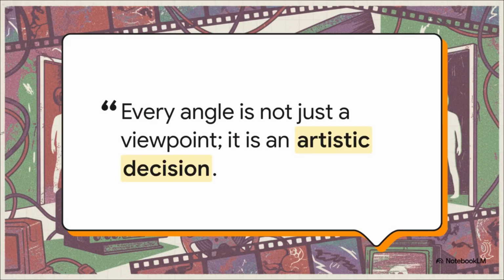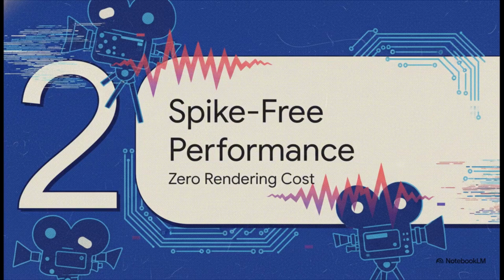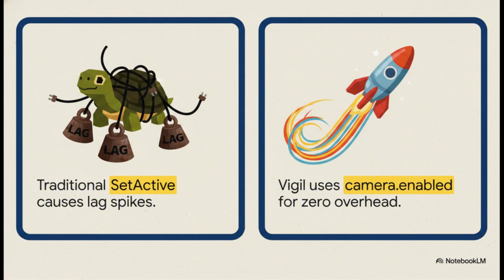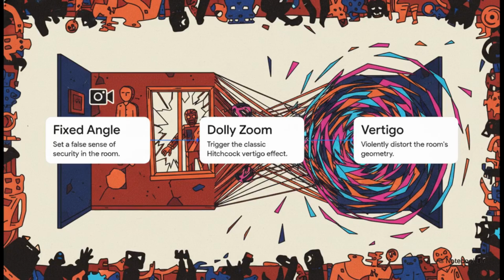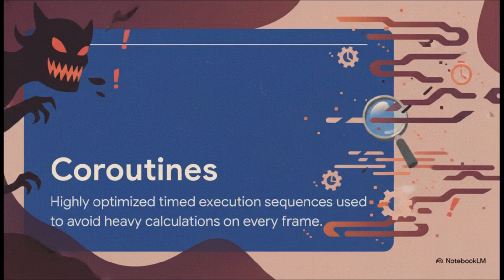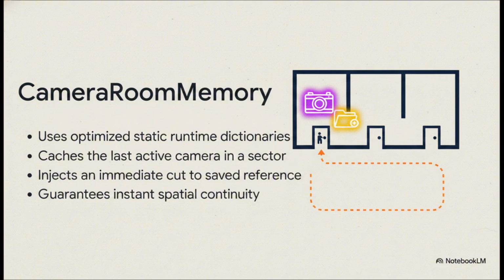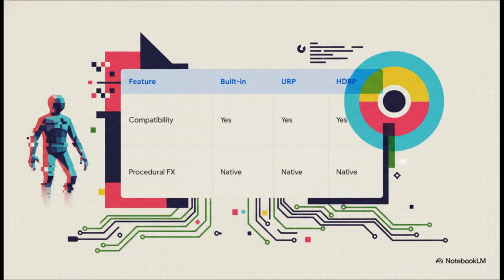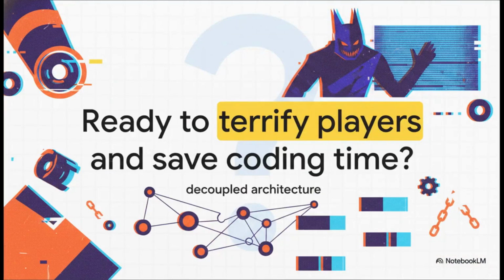What is Vigil for Unity?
This video explains what is Vigil, what you can do with it and how it can help you in game development.